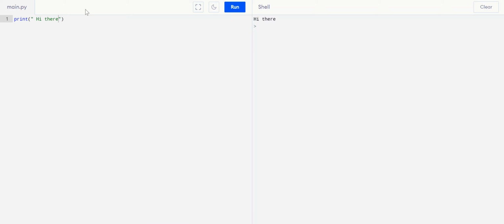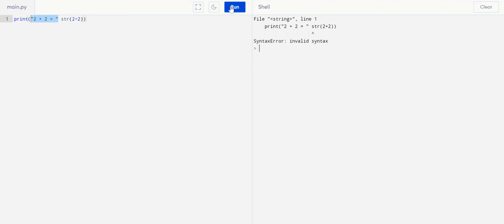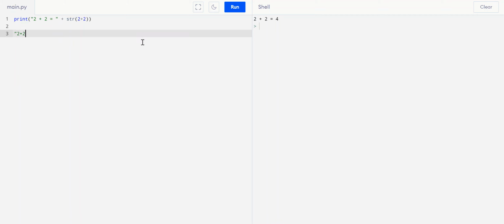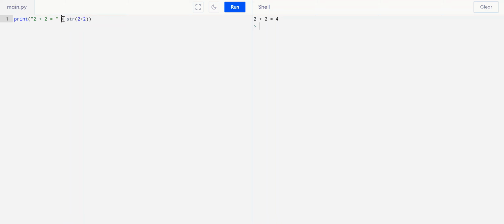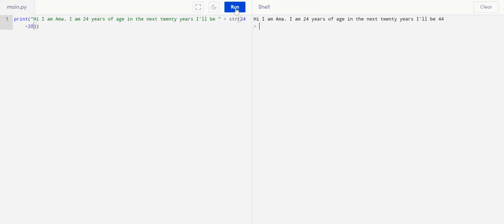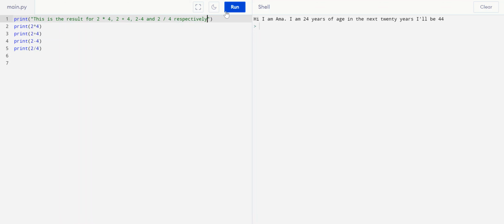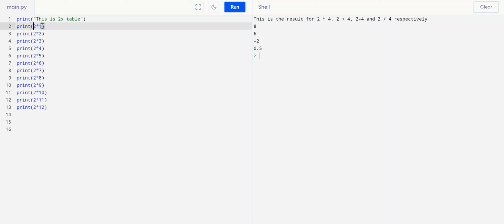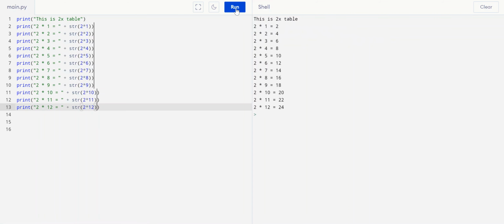Python basics 1 (strings and numbers explained)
This video touches on the basics of python. Strings, and numbers are explained and used to demonstrate a daily activity